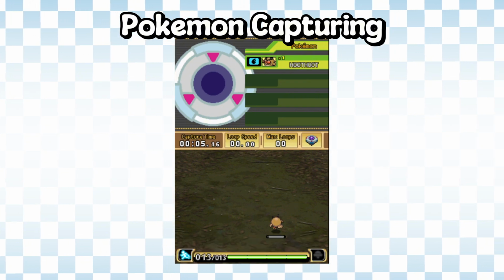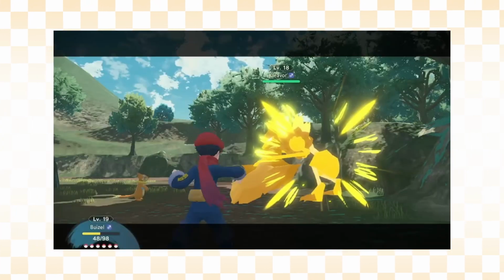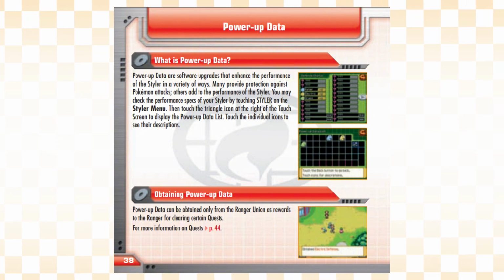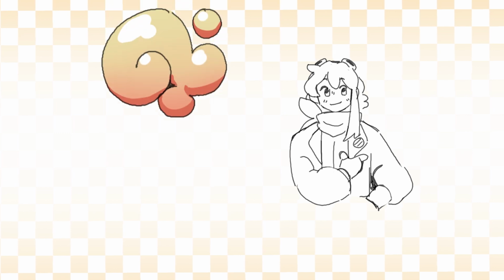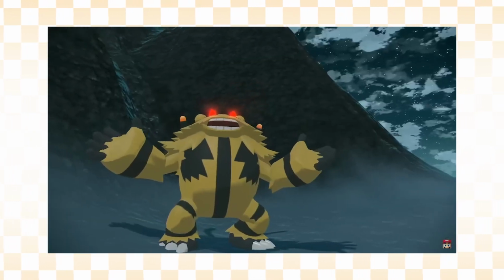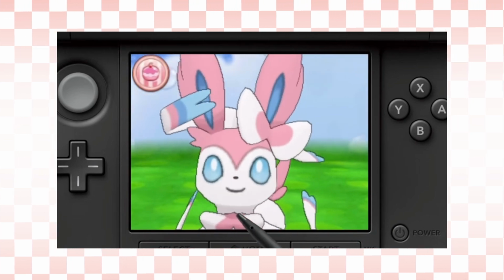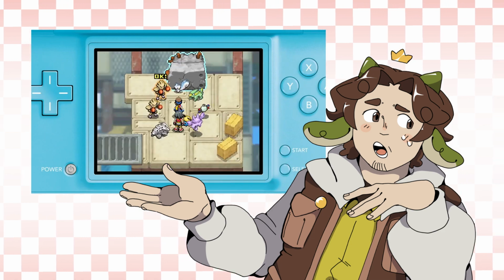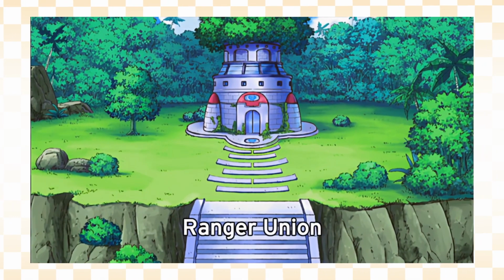Let's Make Pokemon Ranger for the Switch!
The Pokémon ranger franchise is my favourite of the Pokémon spin offs. it is criminal that this series has not received a port/remake/sequel for the Nintendo switch! But how would that work? Well get ready for how I'd make this stunning Pokémon game for the switch.

All footage is from either official sources or have been obtained through personal game play recordings.

Thank you to @Peebiies for the help on this video!